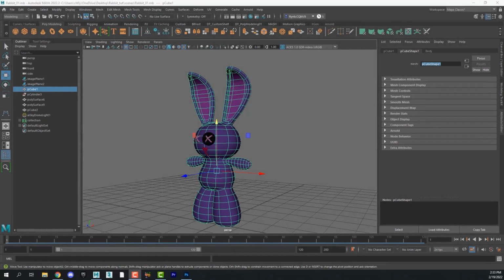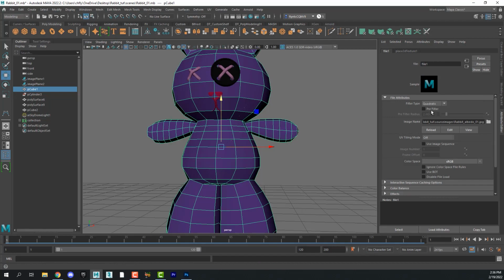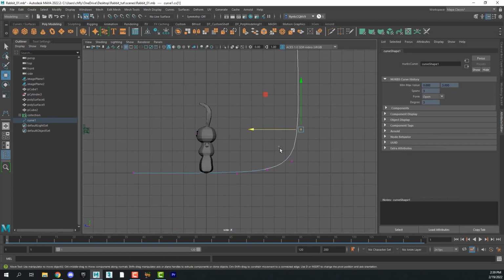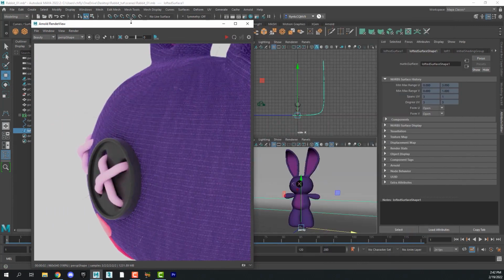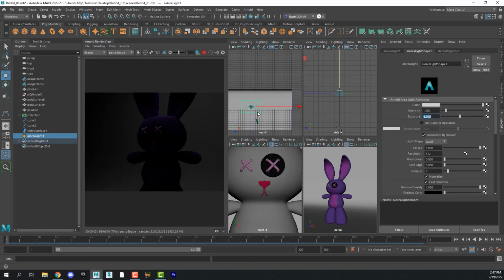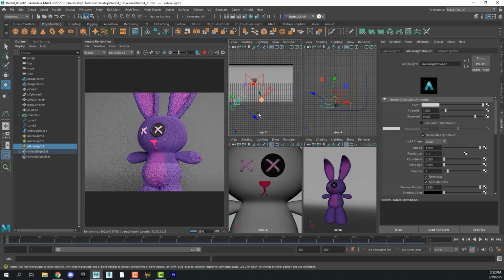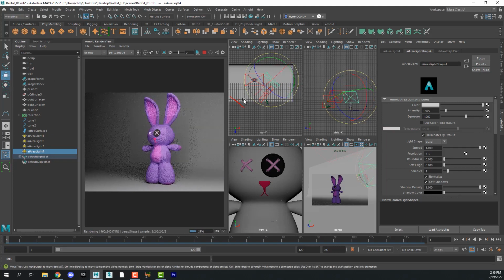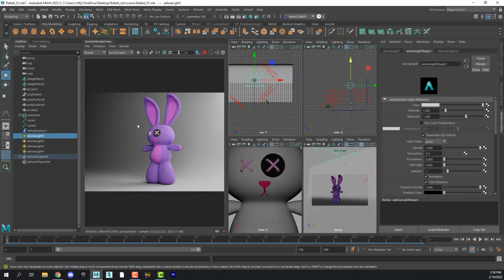Maya: Unwrapping and Texturing a Character Mesh 08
This series of videos guides students through the process of unwrapping the UV's,, applying projection, creating a UV Template and texturing a 3d character mesh. It is based on videos from the following creators: